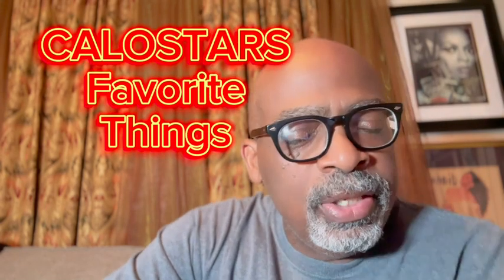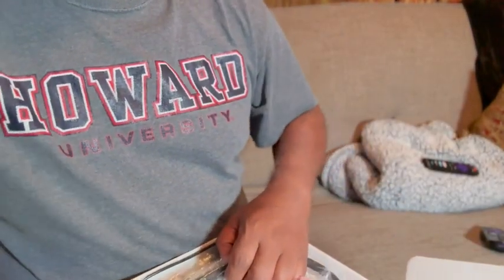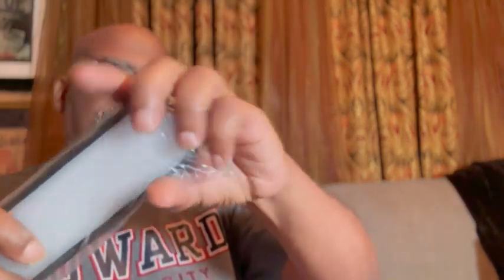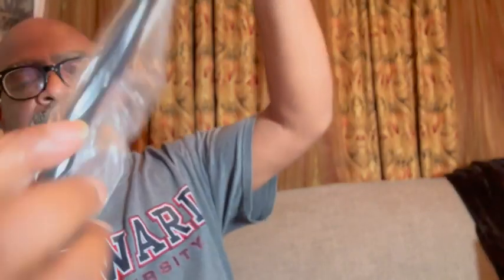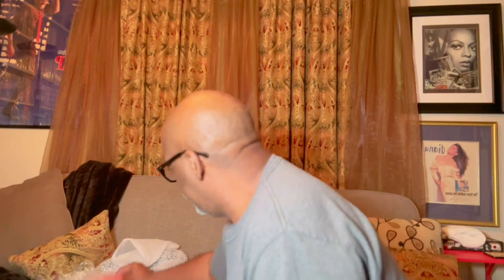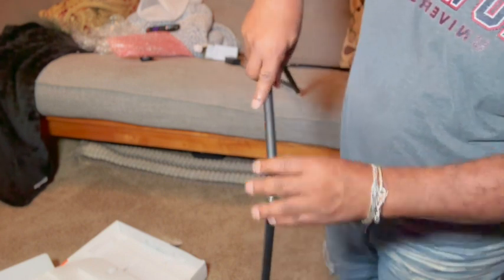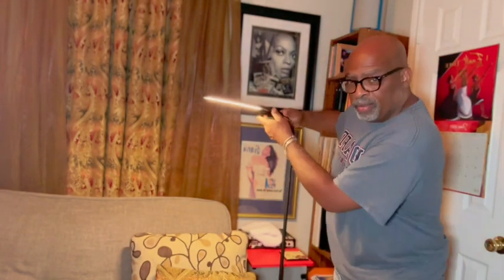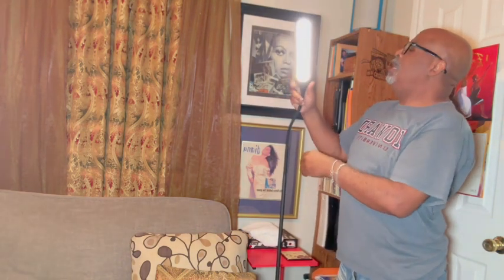sympa LED Floor Lamp Review: Super Bright Dimmable Lamps for Living Room & Office!"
"Discover the sympa LED Floor Lamp - a super bright dimmable lighting solution for your living room, bedroom, or office or your content creation station. With adjustable gooseneck, touch control, and stable base, this standing lamp offers versatility and convenience. Watch my review to learn more about its features and performance!"